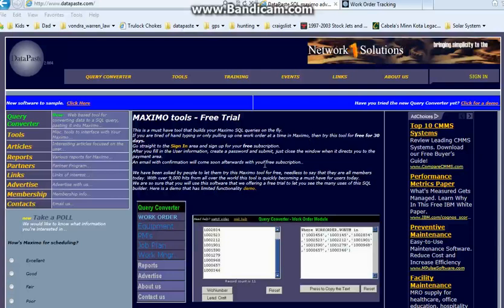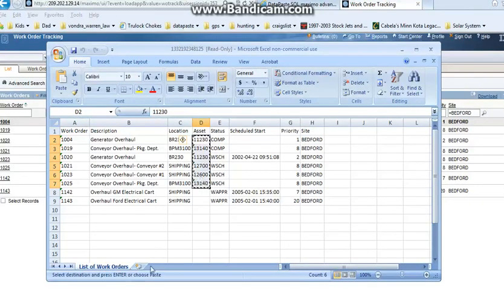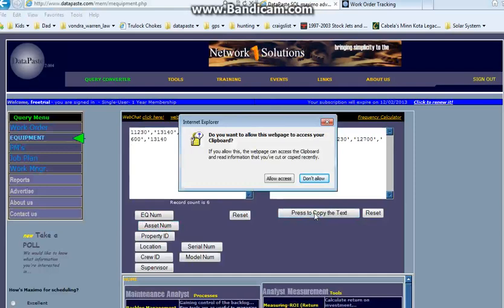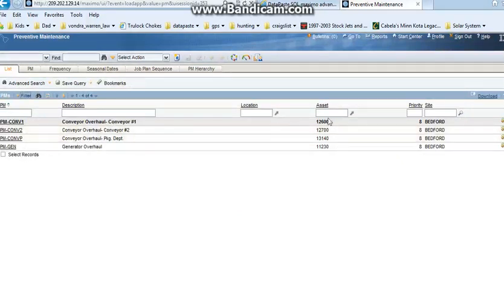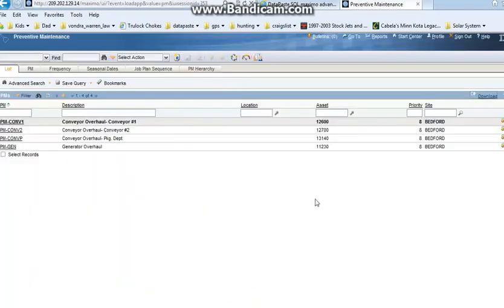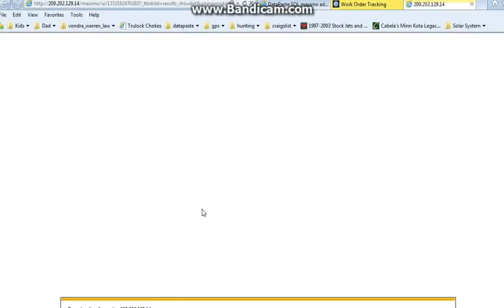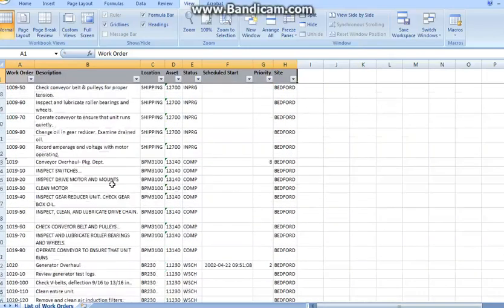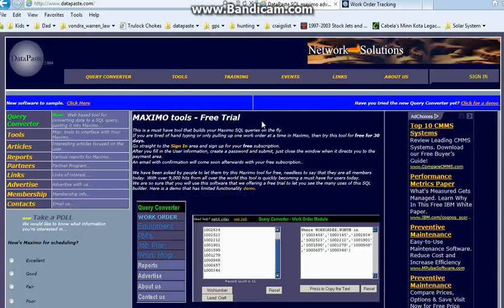Maximo Data Query Tool - allows you to build a sql query around excel data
This tool will allow you to build a sql query around excel data on the fly to use in the IBM software called Maximo. Using the download tab in excel you would download your data into excel. There you would filter and copy your records to the query tool. Then push the button to build the sql syntax and past it into Maximo to get the results.